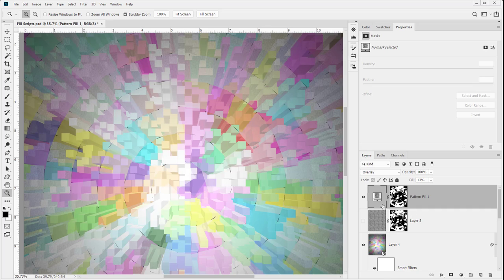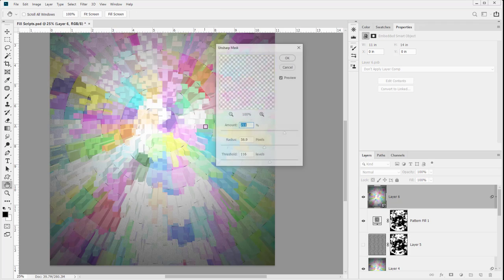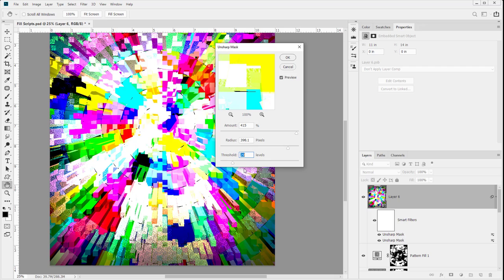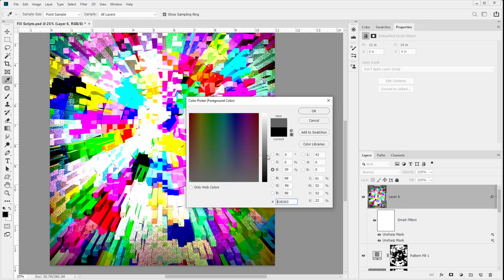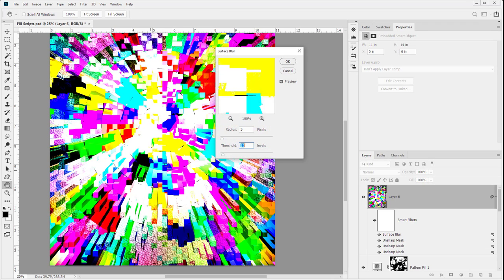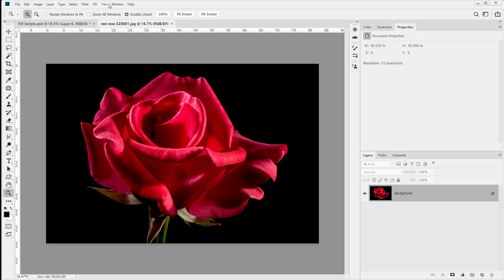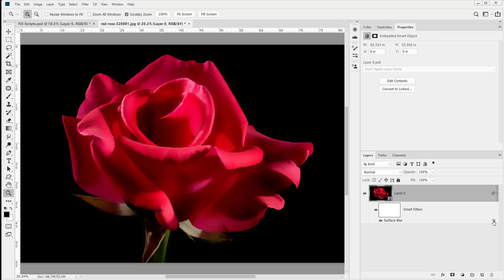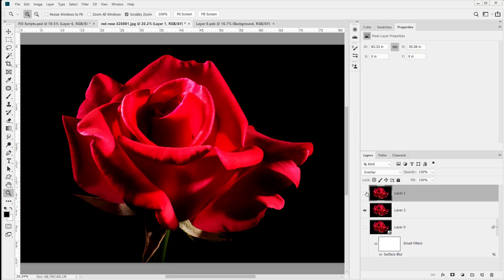Week 9 Video 16 Unsharpen Mask and Surface Blur